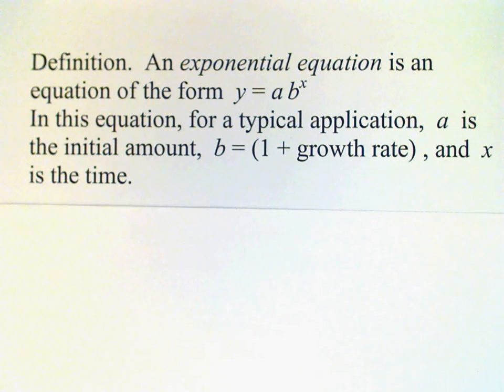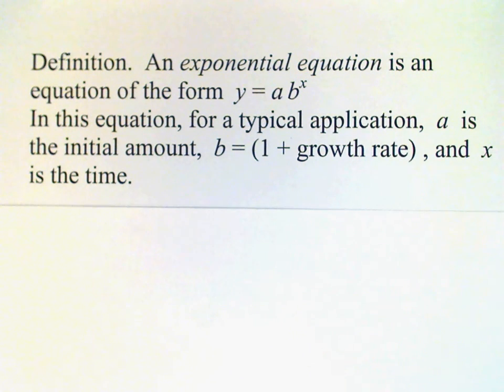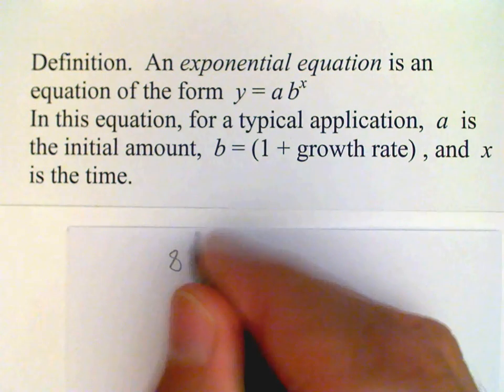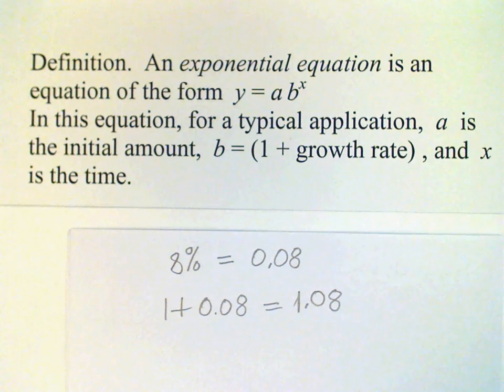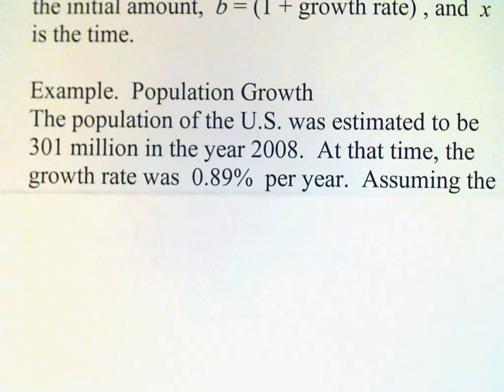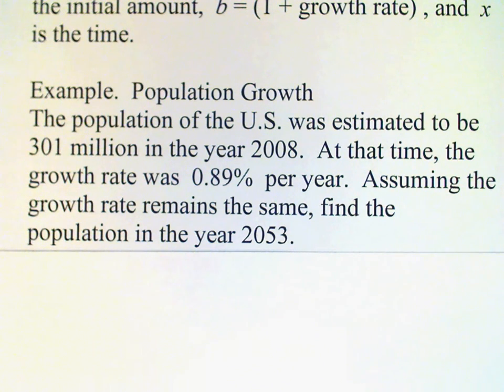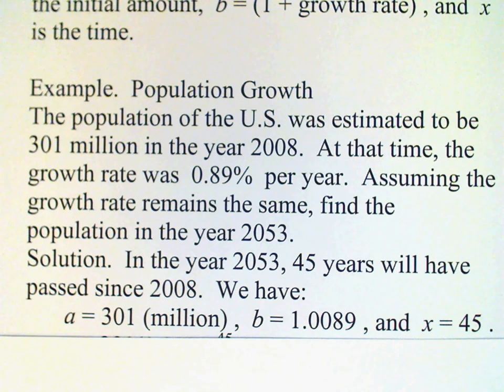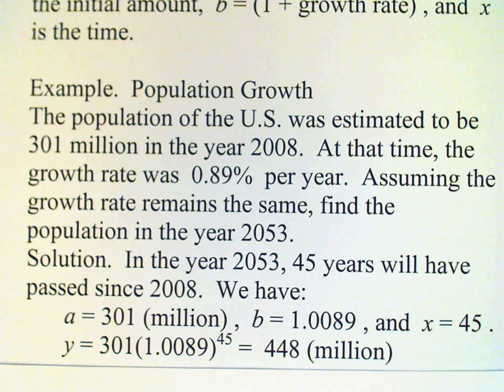Section 7 4b